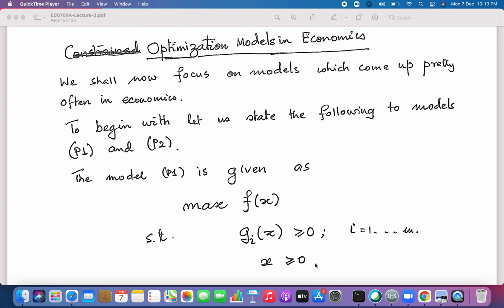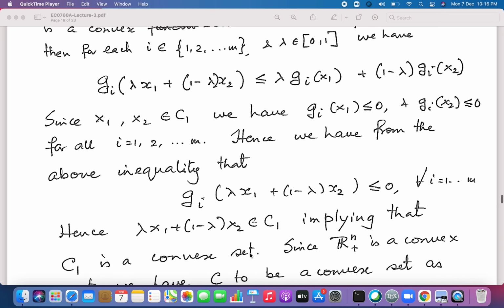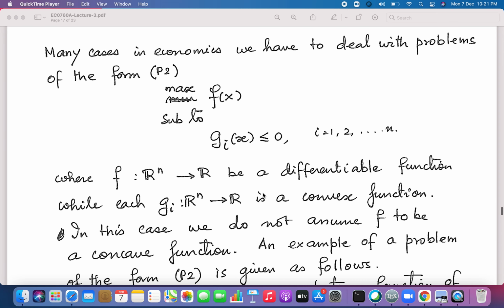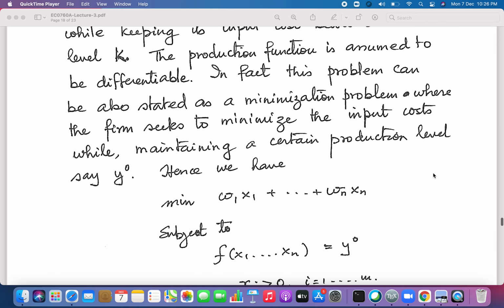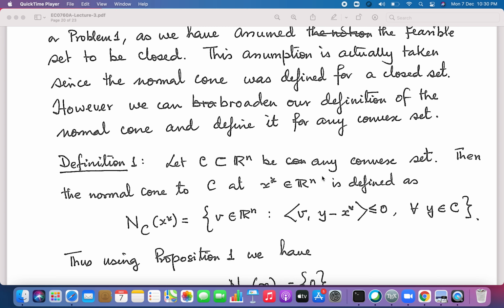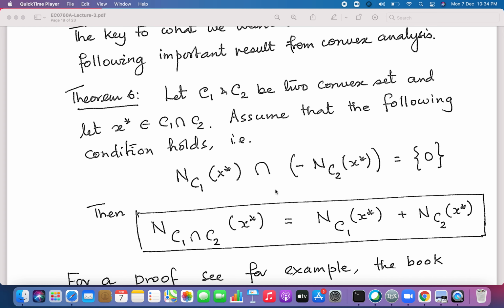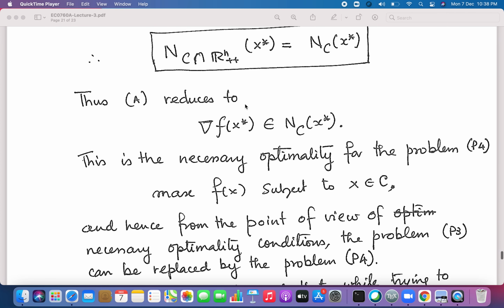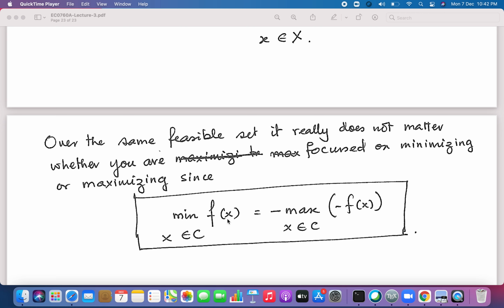ECO760A: Mathematical Analysis for Economics : Lecture-16c: Optimization Models in Economics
In this lecture we speak about various optimization models in economics. We also introduce a definition of the normal cone for any convex set and not just a closed convex set. We also mention a key calculus rule for the normal cone to a convex set relating the normal cone at the intersection to the individual normal cones. This allows is to write down the optimality conditions in a very simple manner for very important cases.